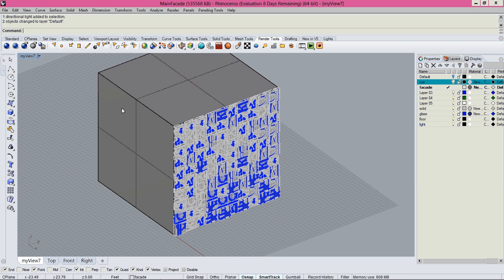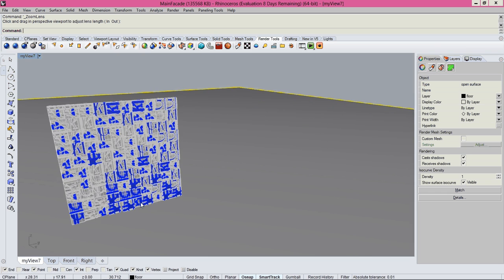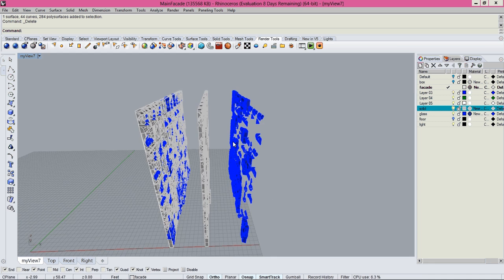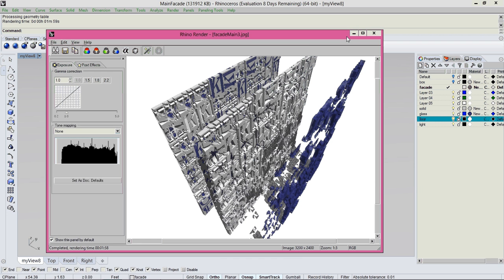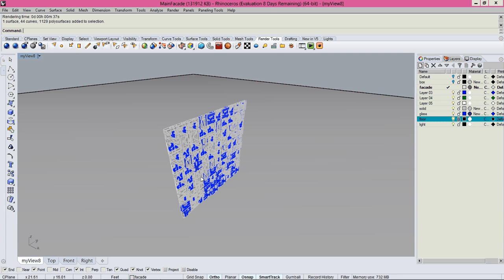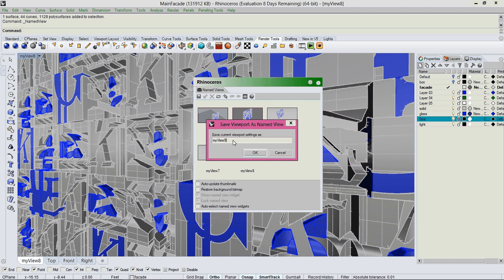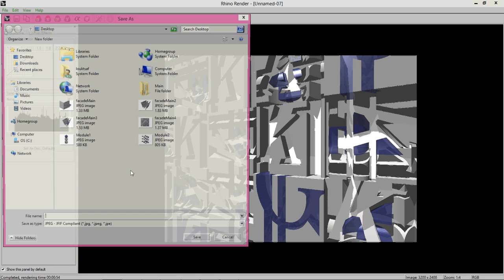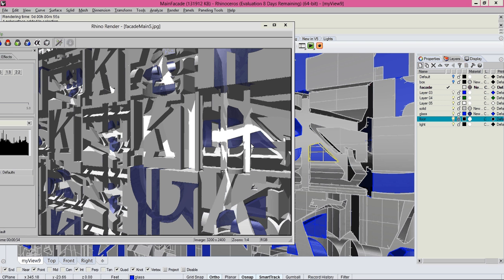002 Rhino_LetterFacade_7_CameraSettings